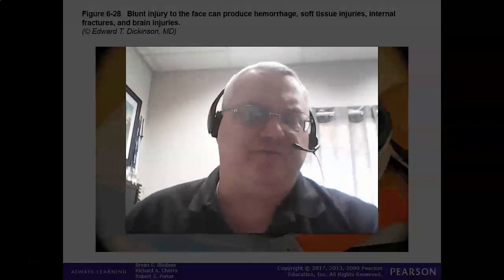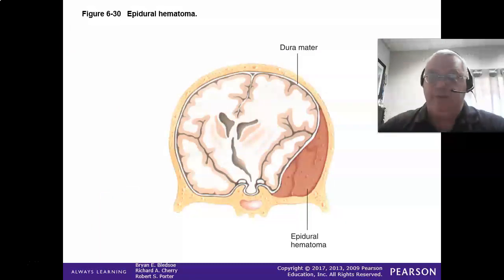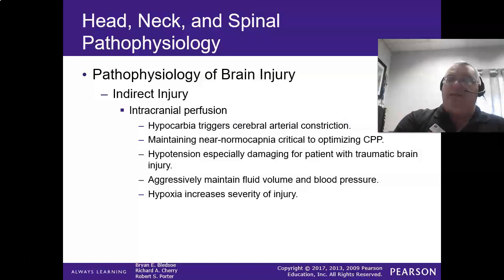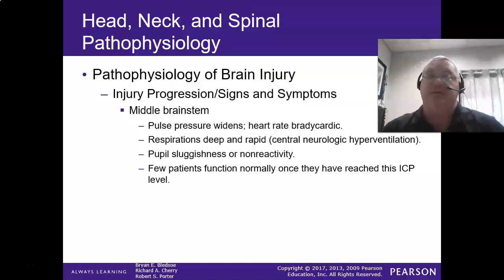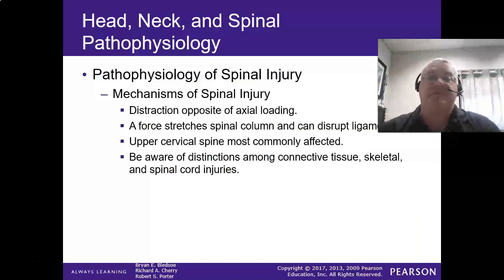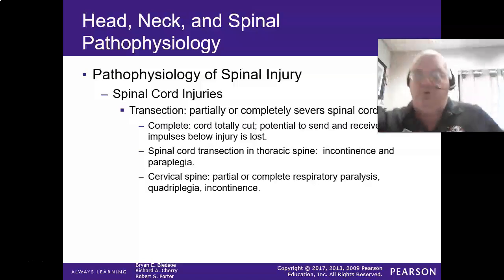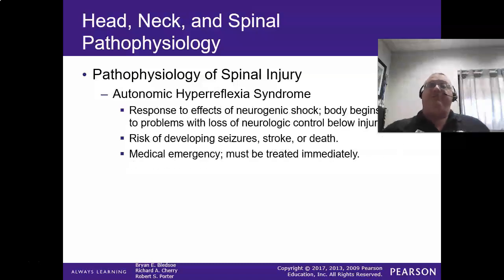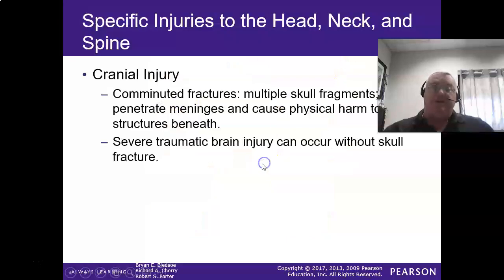Video Trauma CH06 Part 2 Pathophysiology of Head Neck and Spinal Injuries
CF EMS PM Program Review of pathophysiology for HNS trauma